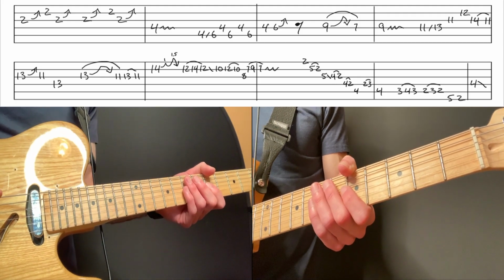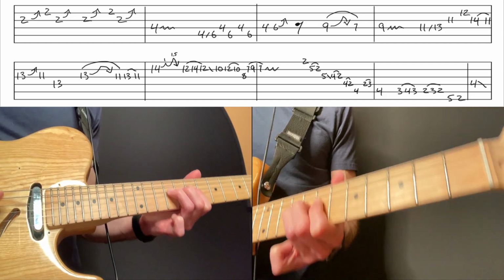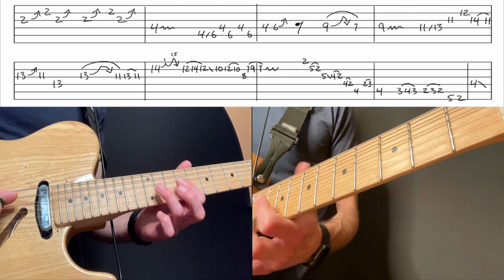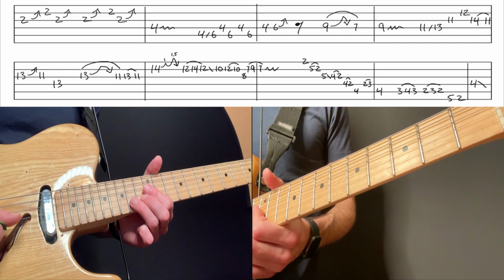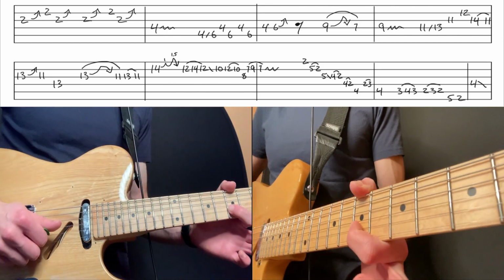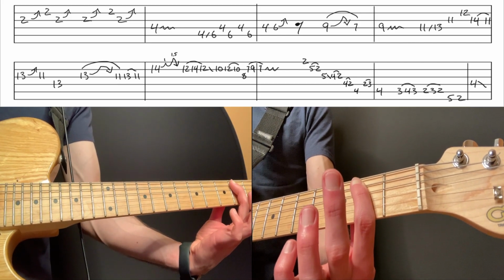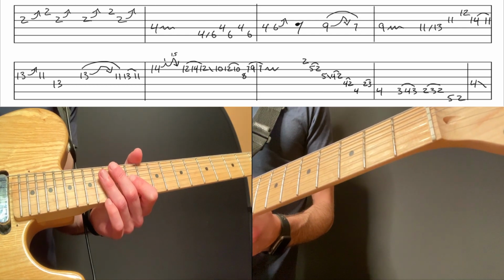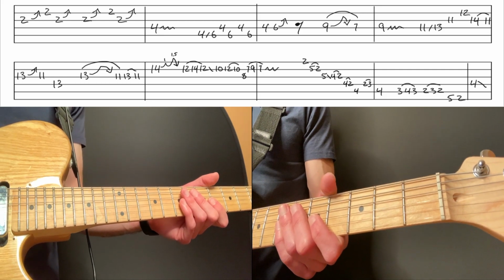Starting Over | Guitar Solo 1 with TAB | Blues Guitar Tutorial with Patrick Dugan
Learn how to play a blues solo on electric guitar as we transcribe an excerpt from my new single, Starting Over. This is an 8-bar blues in the key of F#/Gb, in 6/8 time. We'll be using the F# minor pentatonic scale, the F# minor blues scale, and the f# major blues scale. Grab your electric guitar and let's get started!

Listen Now! - Starting Over

00:00 Introduction
00:56 Phrase 1
01:46 Phrase 2
02:57 Phrase 3
04:05 Phrases 1 + 2 + 3
04:43 Phrase 4
07:49 Phrases 1 + 2 + 3 + 4
08:41 Phrase 4 review
08:59 Phrase 5
12:01 Phrase 6
15:55 Putting it all together...
18:10 Music theory/scales
20:36 Thanks for supporting Patrick Dugan Music!

👇🎤🎸Learn how to play guitar the easy way! Enroll in my Easy Strumming Guitar System today.

Or download the free Easy Strumming Quick Start Guide for beginners

❤️ THANK YOU FOR SUPPORTING PATRICK DUGAN MUSIC! 🙏🏻